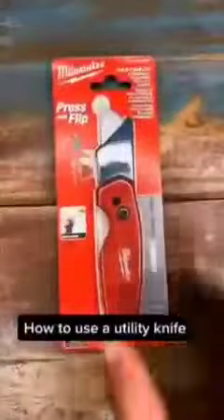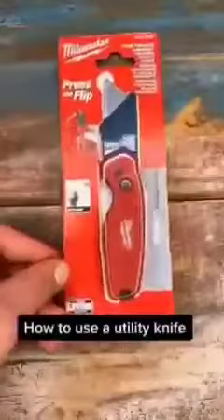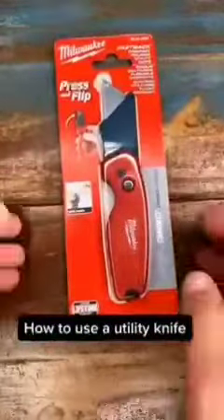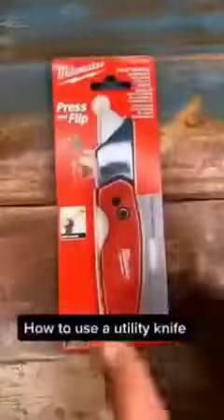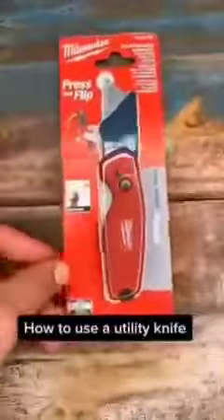How to use a utility knife